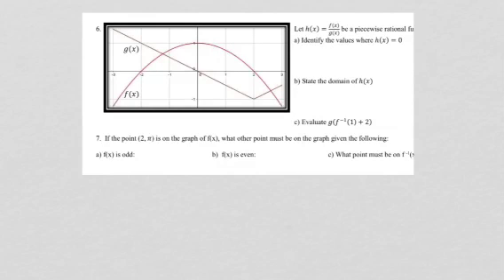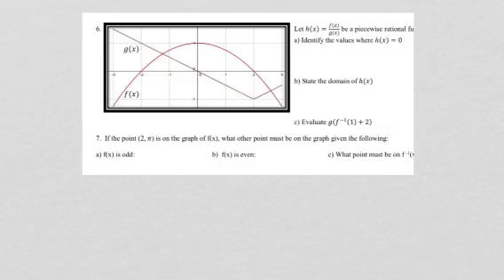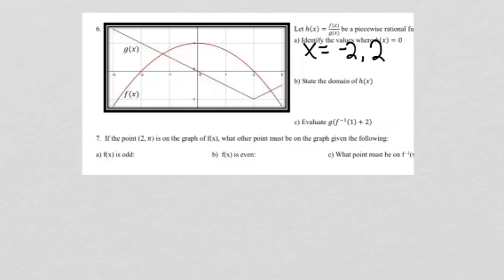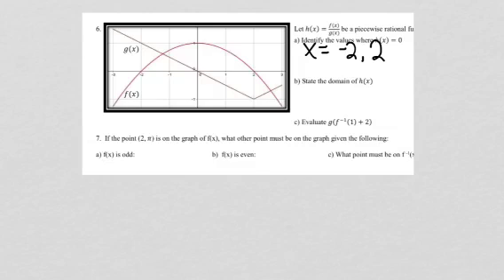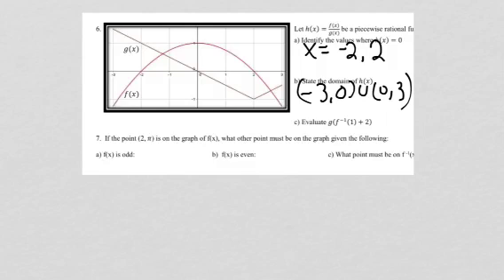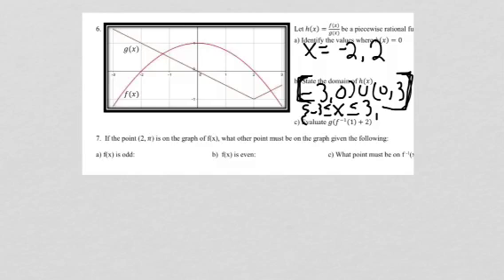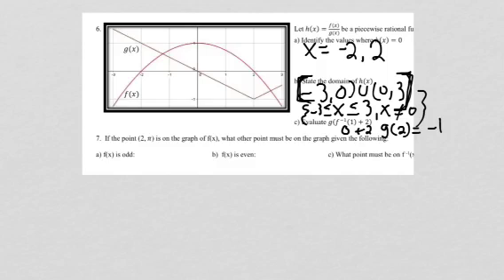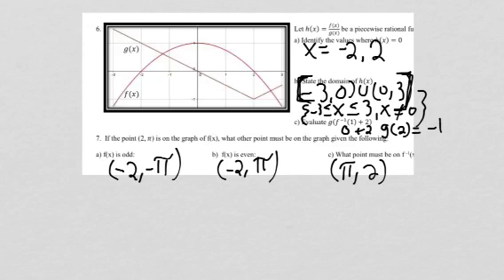Unit 1 review questions 6 and 7